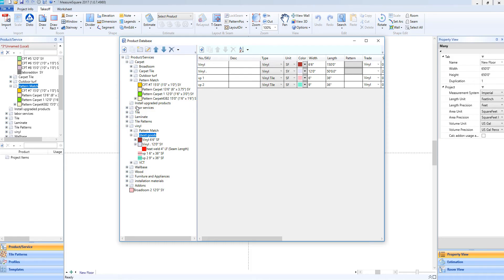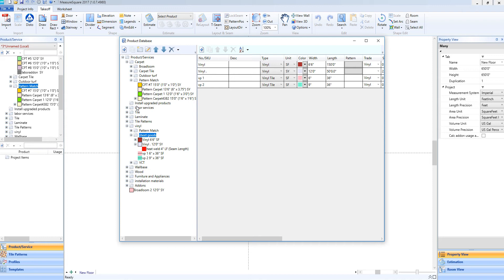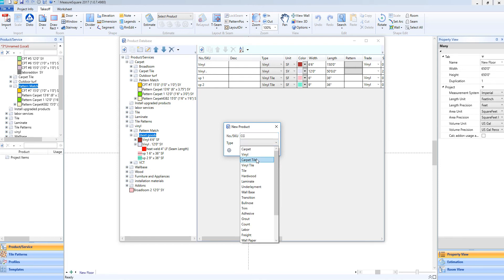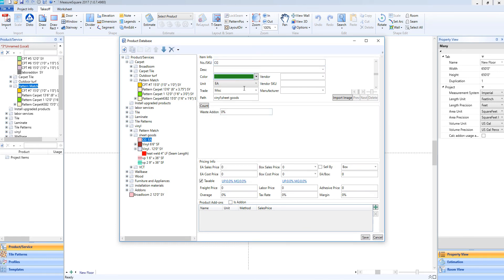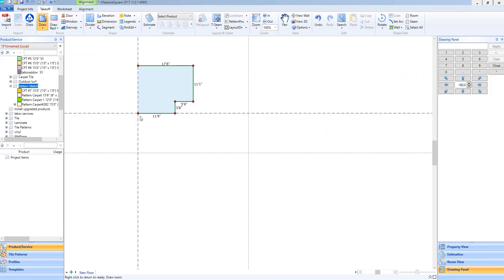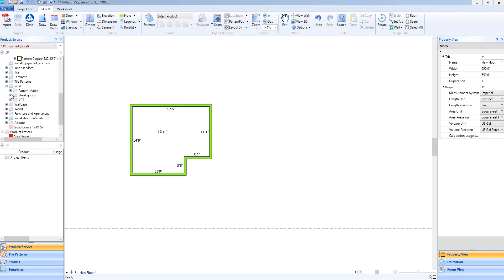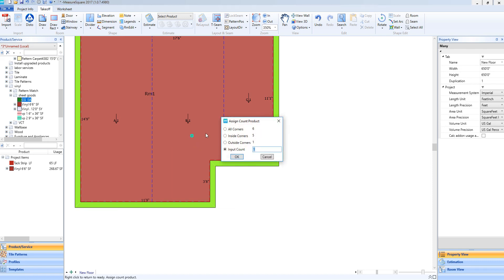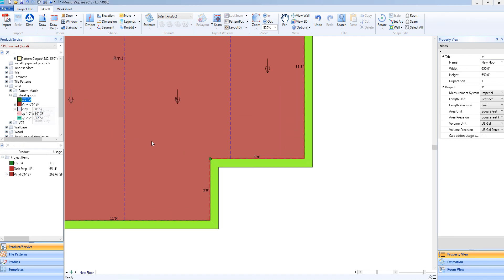Count/Each Products Setup - Measure Square 8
In this video we will cover how to set up count/each items in Measure Square 8. (Best Viewed in 1080p)